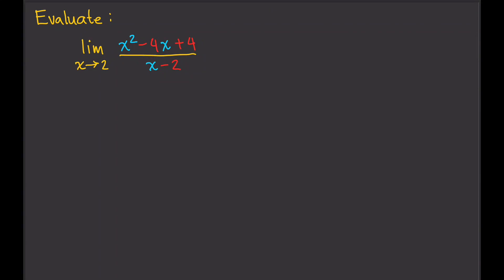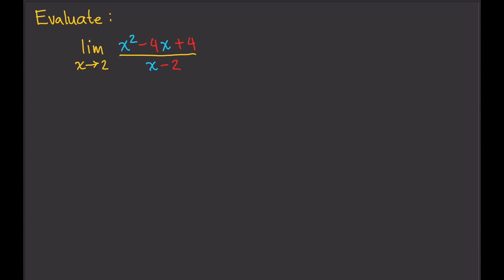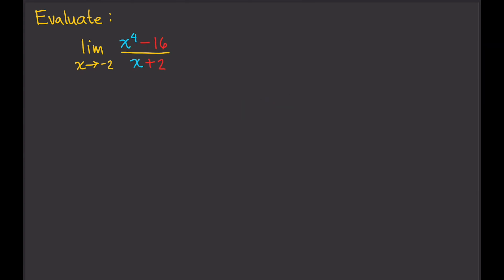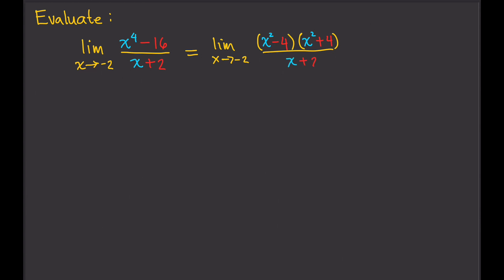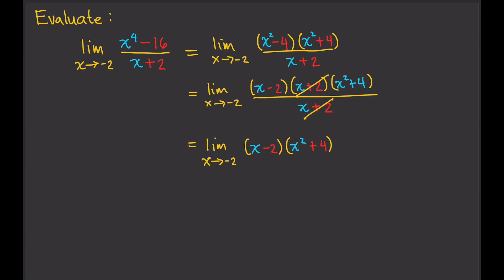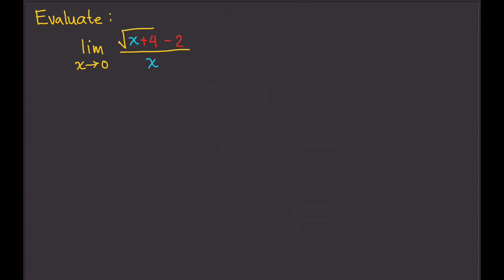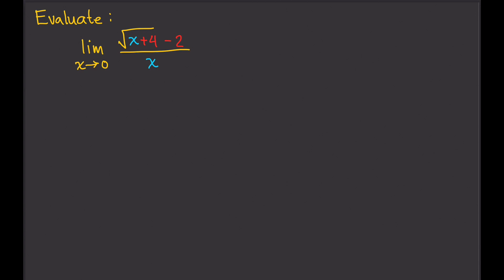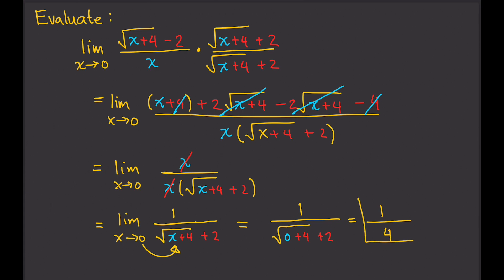INDETERMINATE LIMITS - FACTORING & RATIONALIZING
In this video, we will learn how to find limits of indeterminate forms.